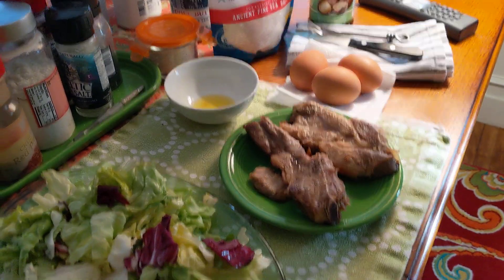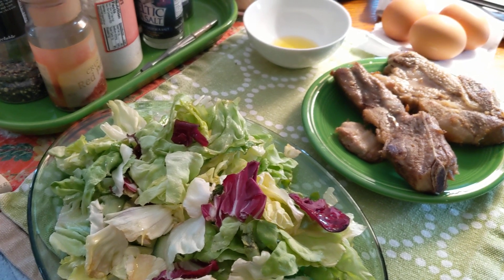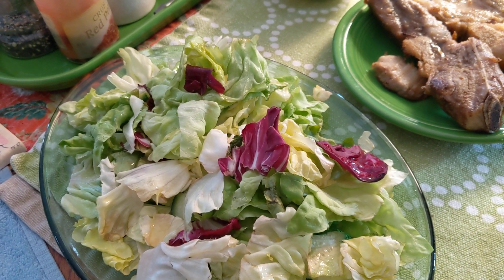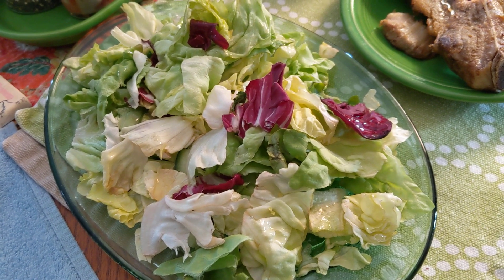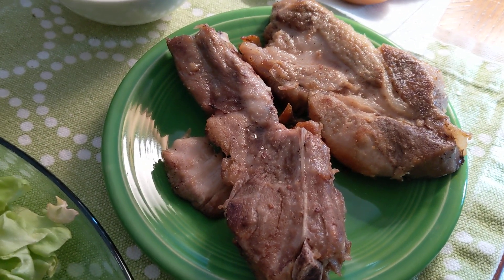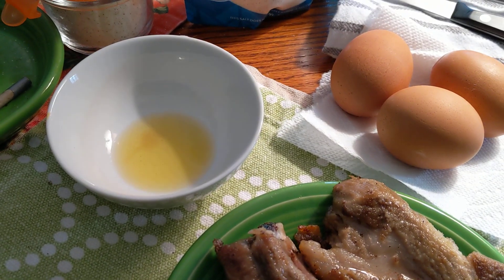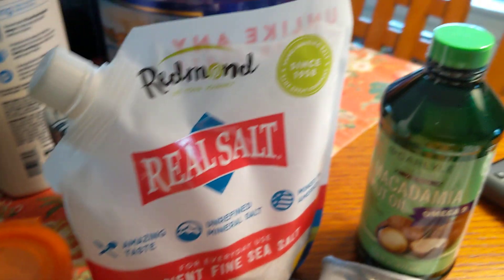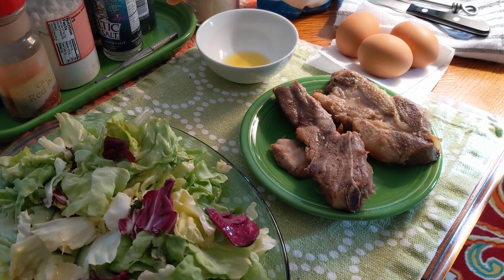Keto - OMAD. January 9, 2019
6 oz pork
90 g Trader Joe's organic butter lettuce w/radicchio
25 g English cucumber
25 g celery
3 jumbo eggs Pete & Gerry  (2 yolks and one egg eaten)
20 g macadamia nut oil and 10 g Fourth & Heart ghee